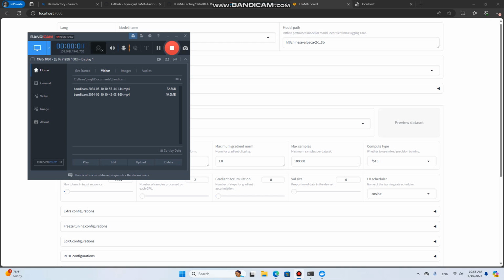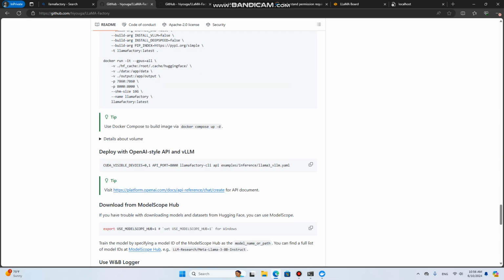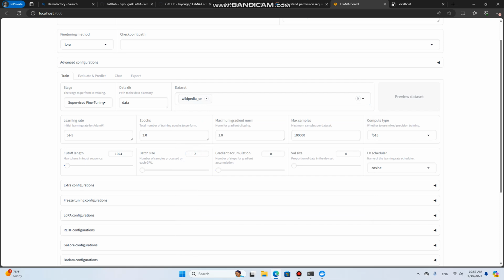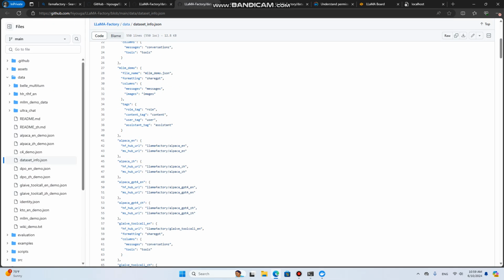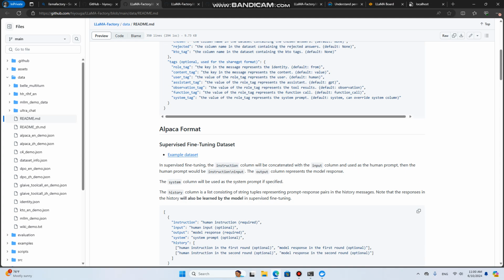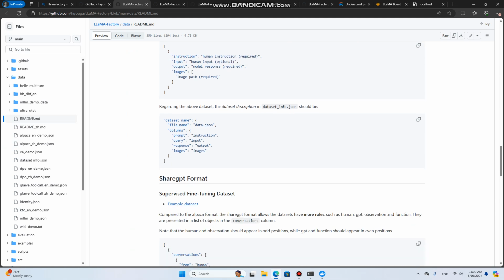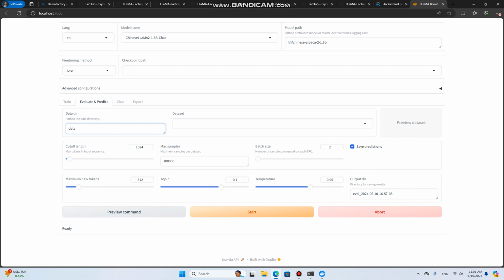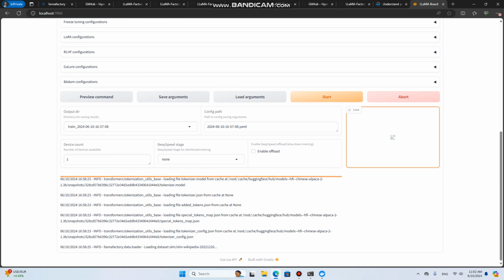Fine-Tuning LLMs using LlamaFactory.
Sometimes, document-based RAG isn't enough for a LLM: You want it to learn how to do things like call functions, call functions, and call functions.

And maybe other things, too.

In this case, you can use LlamaFactory. LlamaFactory runs locally on Docker, and allows you to fine-tune models downloaded from HuggingFace using either their own datasets or your own custom datasets.

While this tutorial doesn't show the end because of the time it takes to fine-tune and load, it does cover all the steps required to begin fine-tuning a model using LlamaFactory.